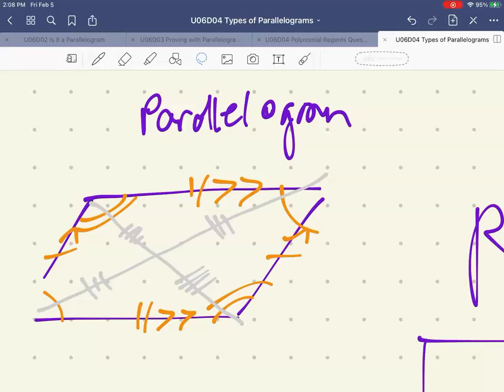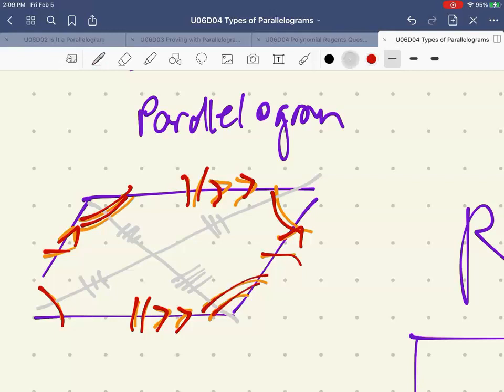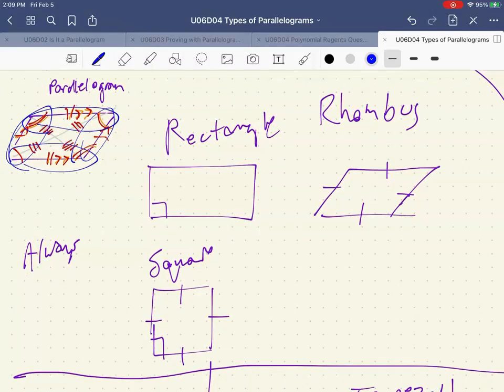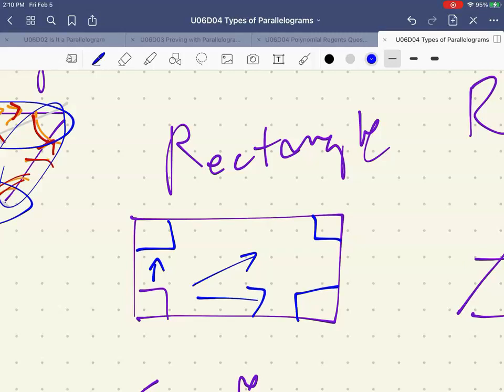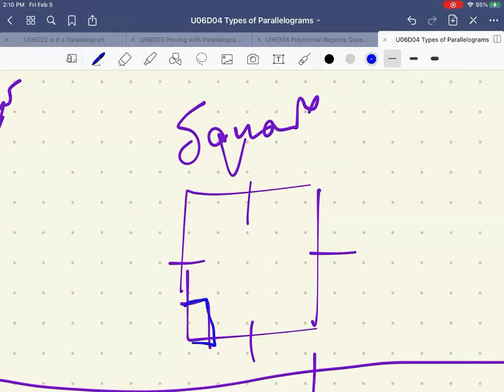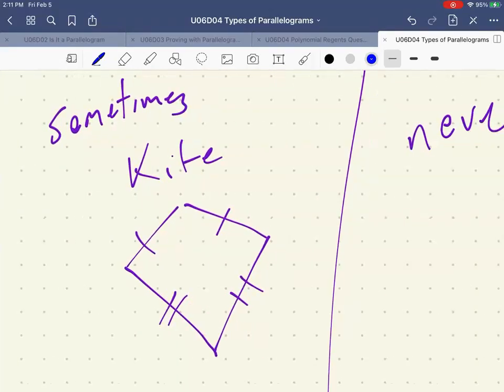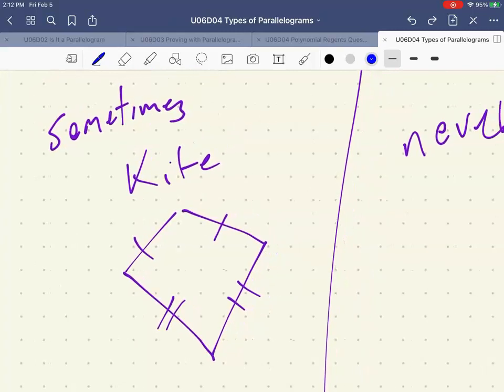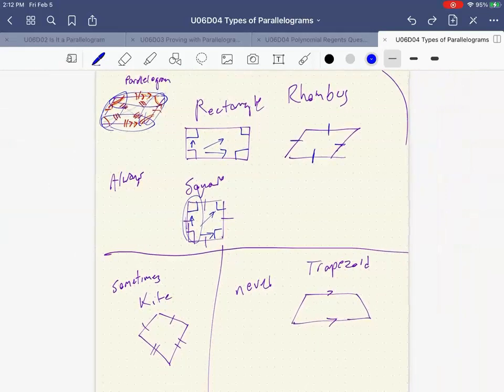U06D04 types of parallelograms 2